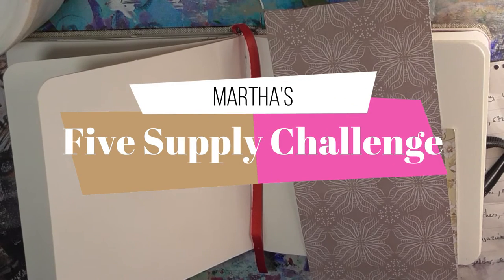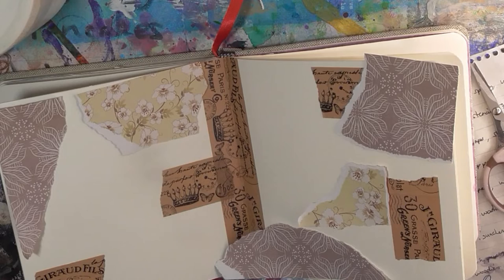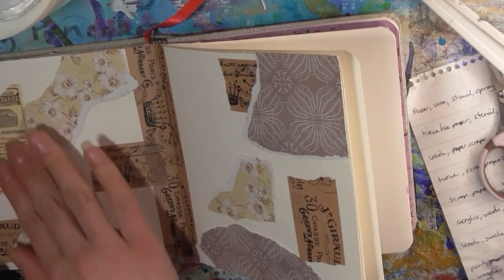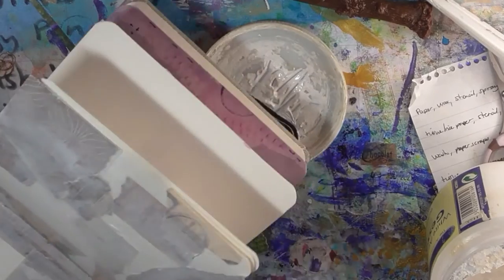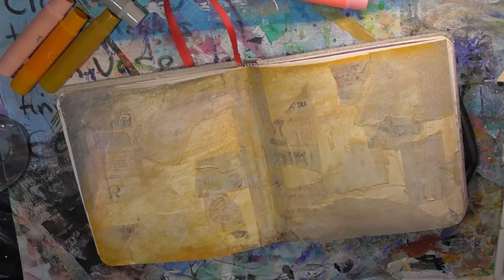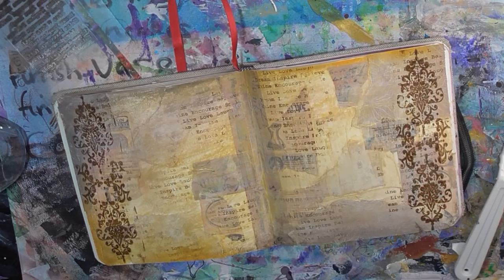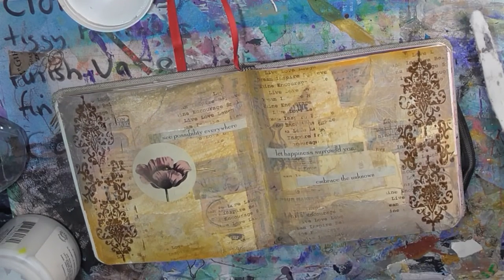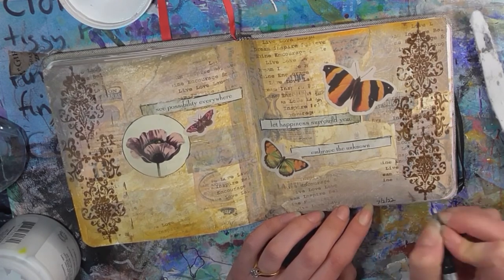Maremi Smallart's 5 supply challenge: see possibility everywhere